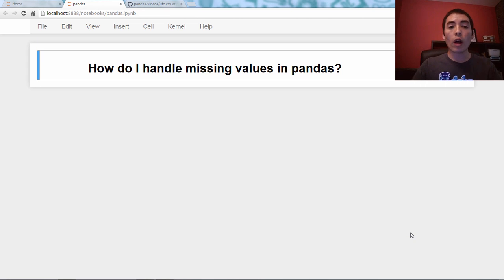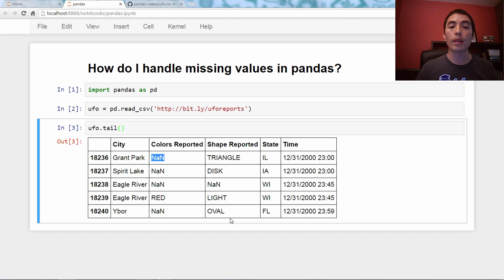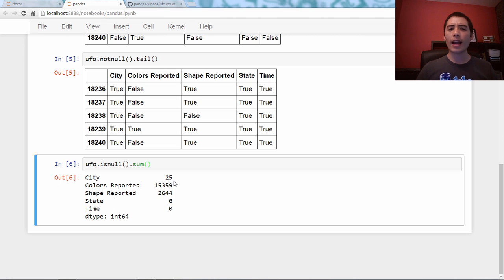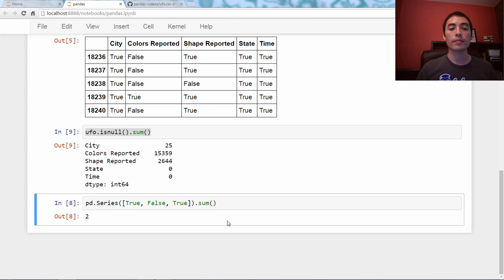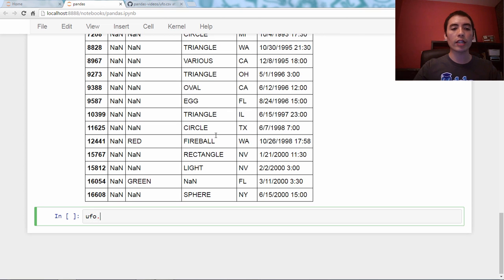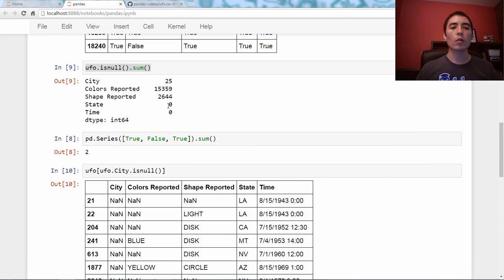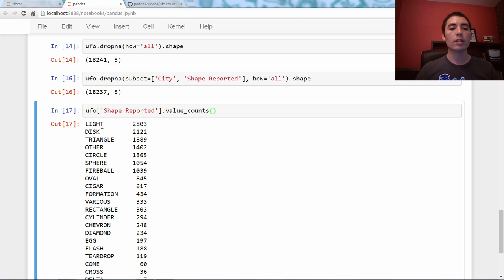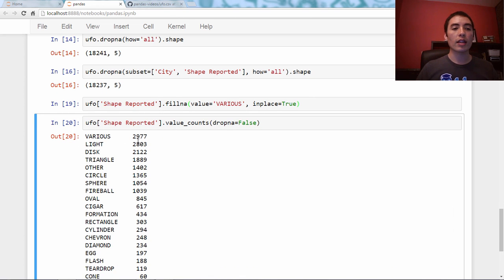How do I handle missing values in pandas?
Most datasets contain "missing values", meaning that the data is incomplete. Deciding how to handle missing values can be challenging! In this video, I'll cover all of the basics: how missing values are represented in pandas, how to locate them, and options for how to drop them or fill them in.